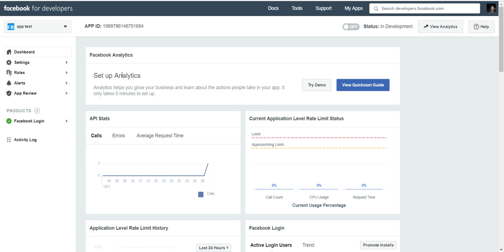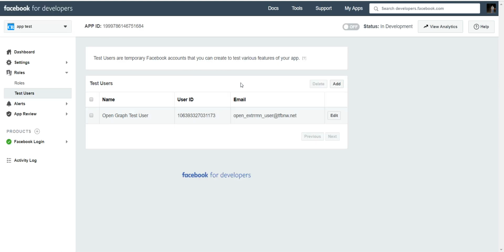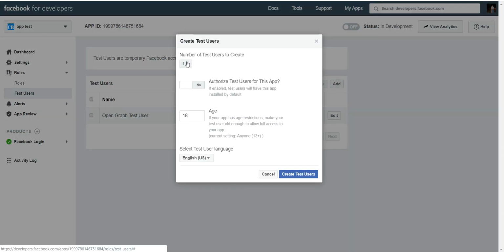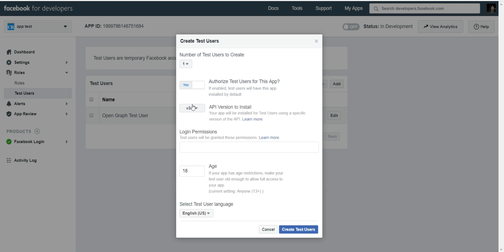How to create a test user for Facebook developers app review submission?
This video contains information about how to create a test user for your Facebook app, to help reviewers better understand your Facebook app's purpose.